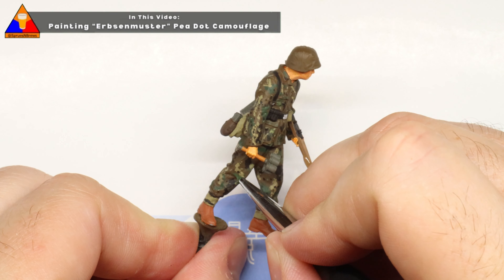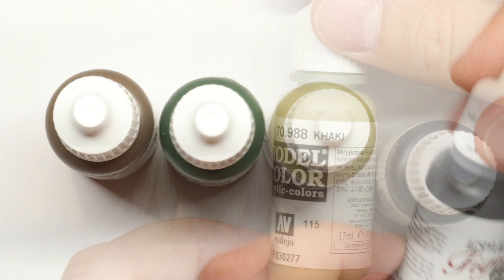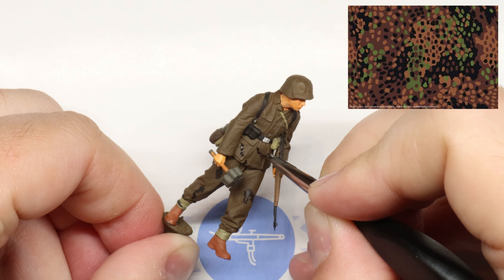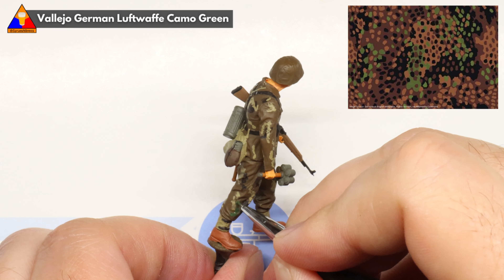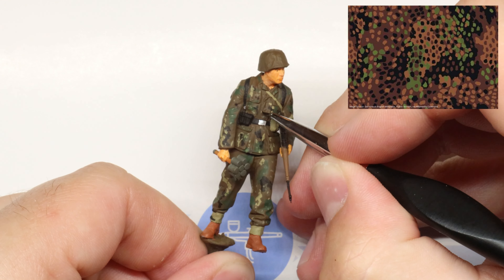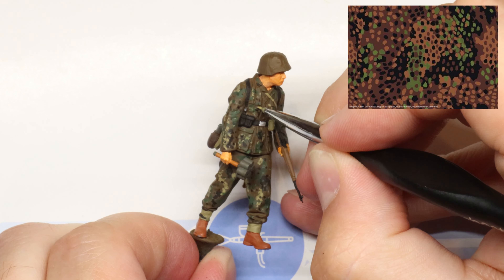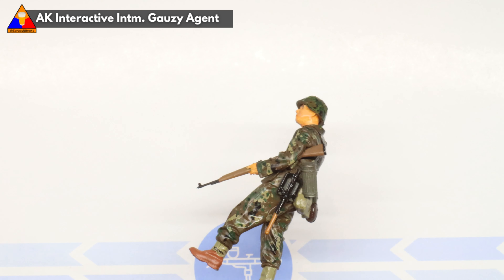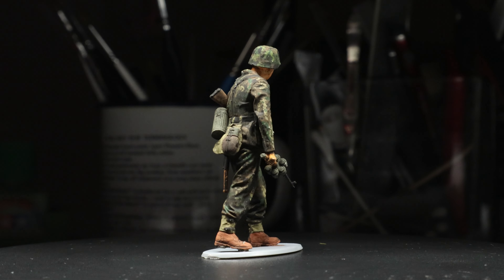Painting German Pea Dot Camo for 1/35 Figures… Made Easy!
In this video, we'll learn how to paint up the iconic German Pea Dot camouflage, Erbsenmuster, for our 1/35 scale German WWII infantry figures. Using a basic palette of colors, we'll follow some simple steps to recreate this late-war camo scheme so you can add a little variety and interest to your next 1/35-scale figure project.

*Materials Used*
Tamiya German Infantry Figures
German Camo Medium Brown
Luftwaffe Camo Green
Flat Black
Gloss Varnish
Matte Varnish

And check out these other tutorials to help perfect your 1/35 scale German infantry painting skills!